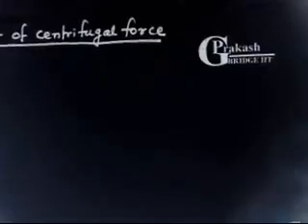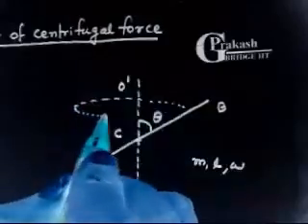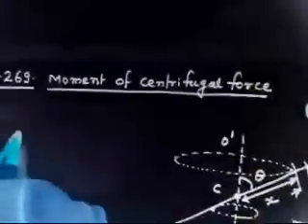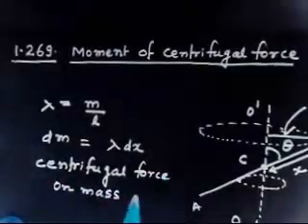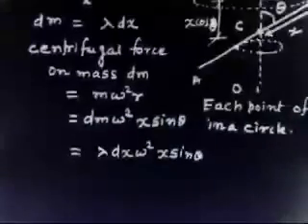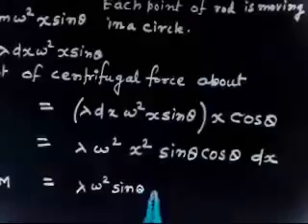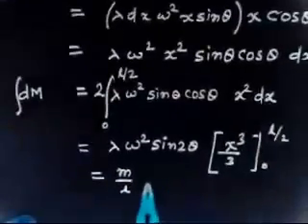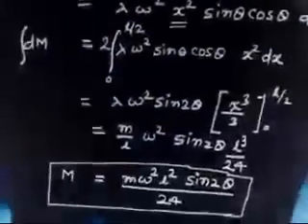I E IRODOV